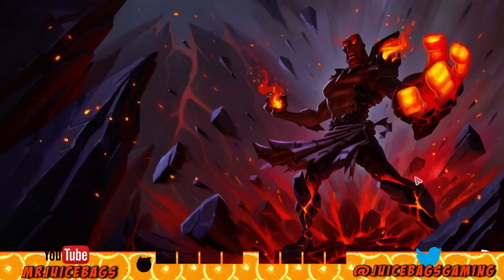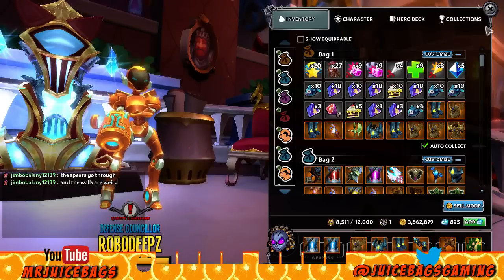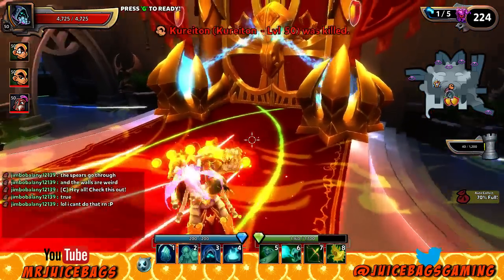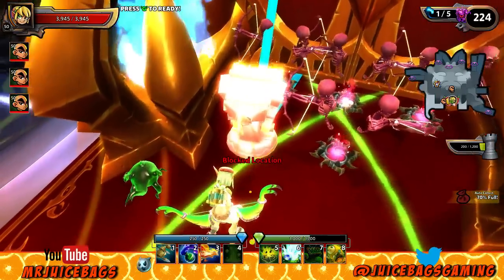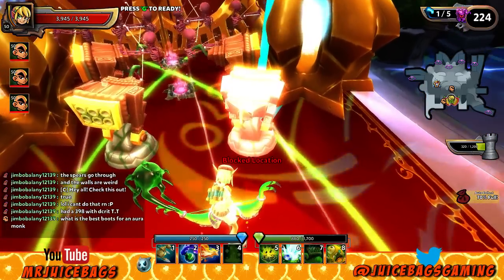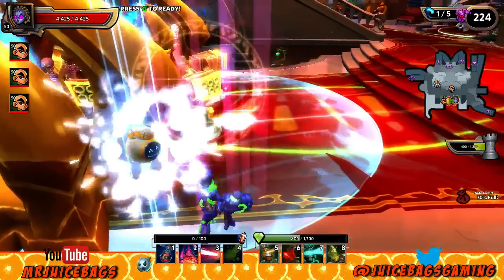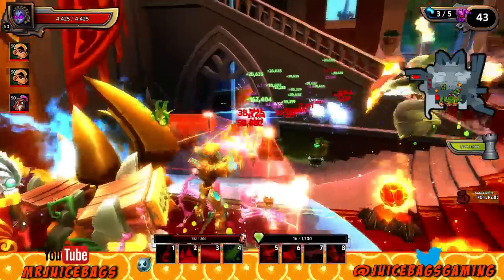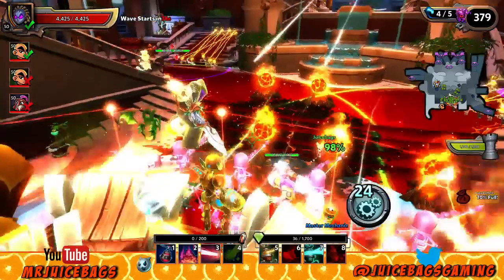DD2 Public Match Night! NM4 Loot Farming! Malthius Inc.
Public Matches Only for this Friday night Live stream! Here is a highlight from our Friday night fun in Dungeon Defenders 2!

Check out all of my live streams as they happen over